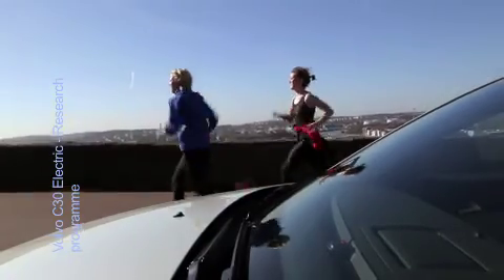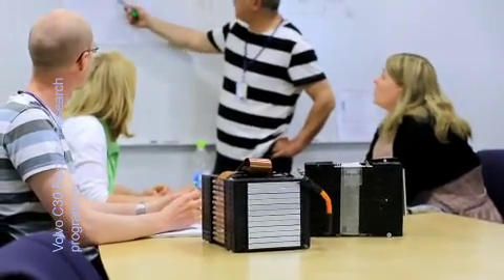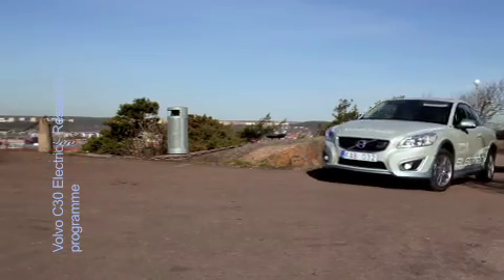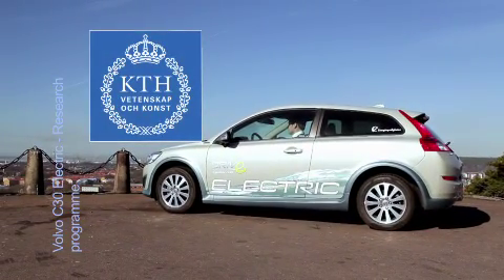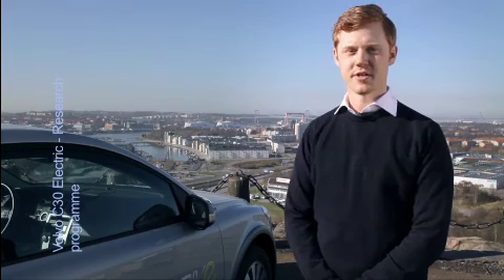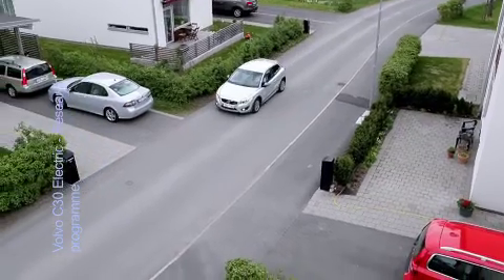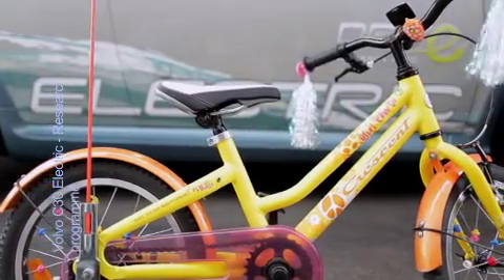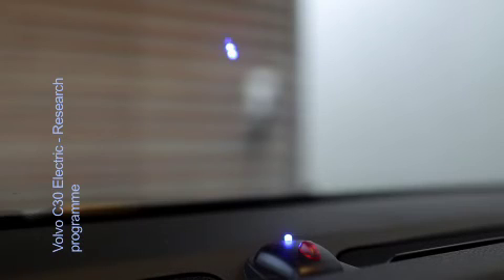10 Research Programme (Volvo C30 Electric)